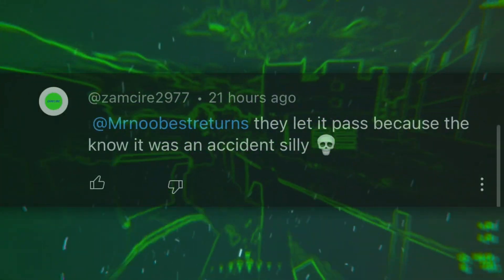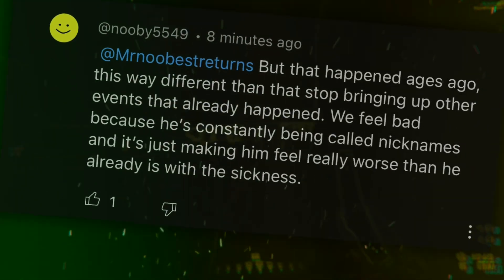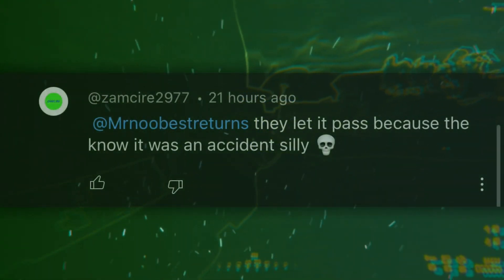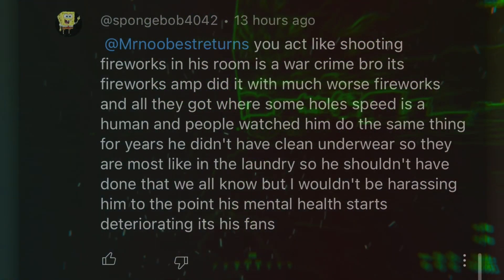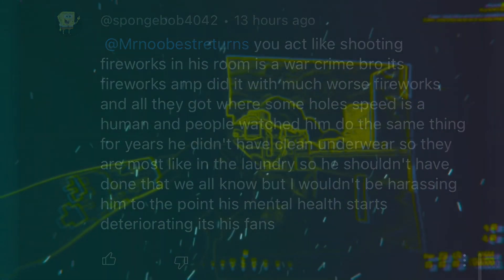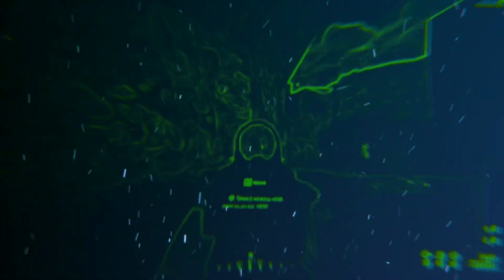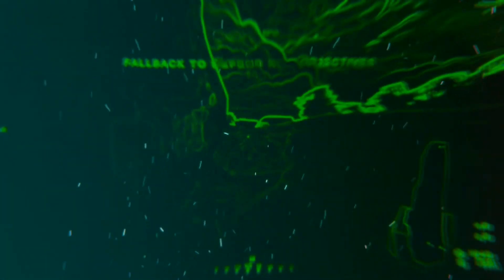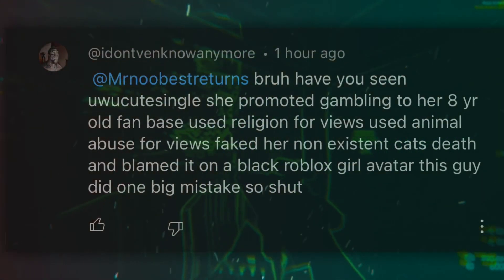IShowSpeed Fans Are Desperate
Basically these fans are so god dam desperate to even justify of defend speed I mean speed is getting offended over a nickname when his channel name is a nickname the guy legit is lucky he still even have a channel or is still monetised legit these fans are the definition of stupid.